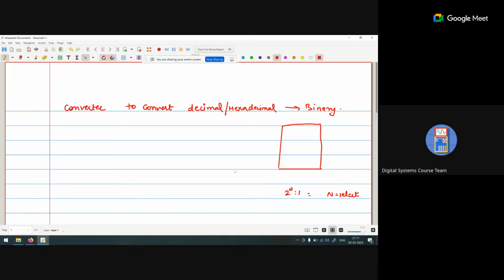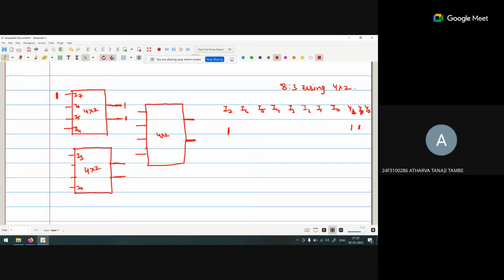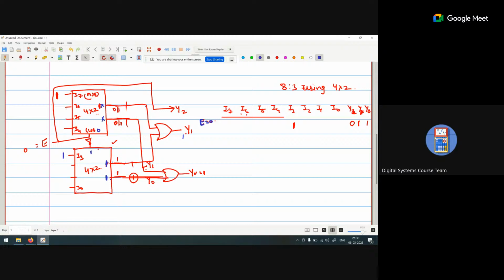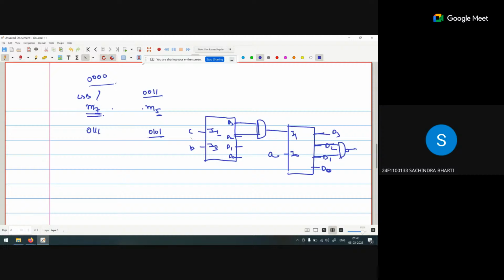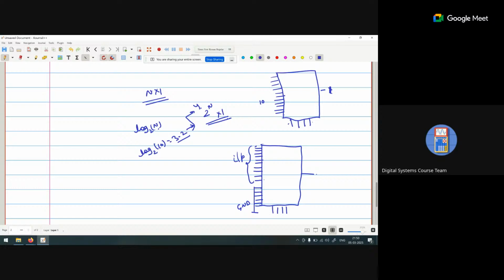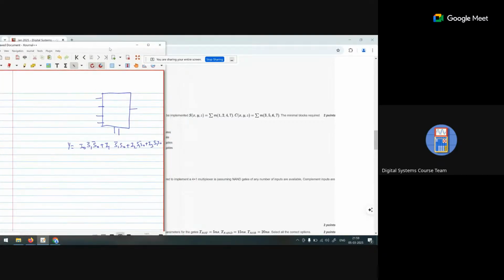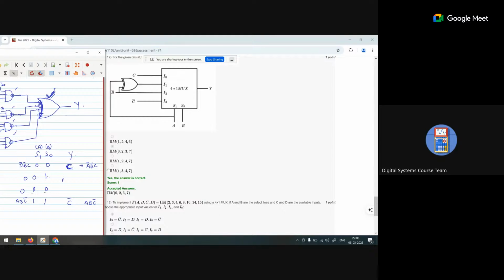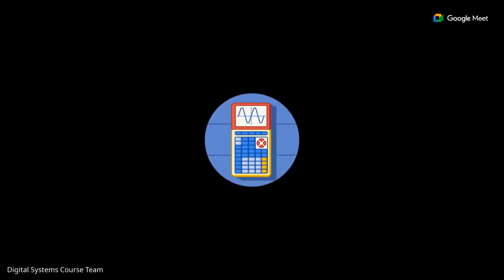Digital System (05-Mar)